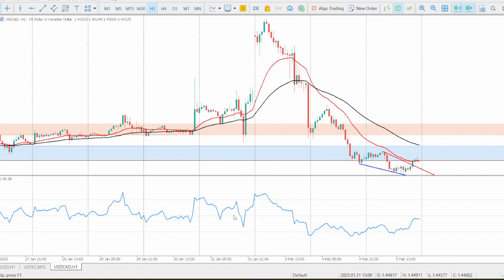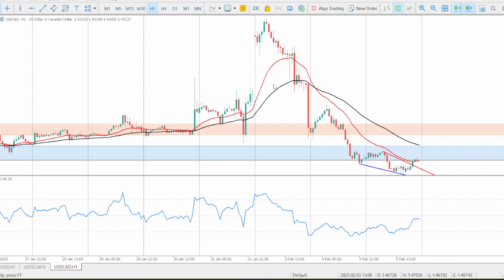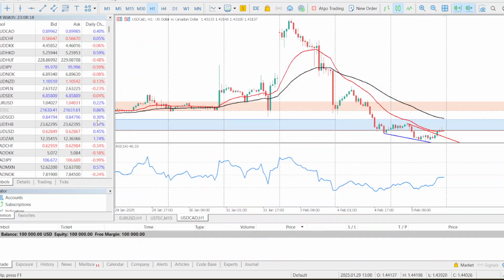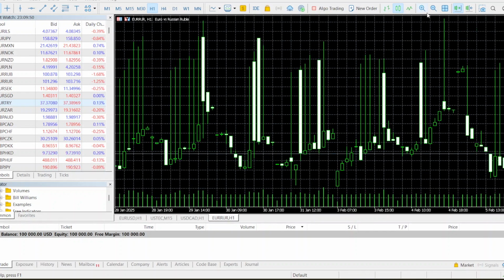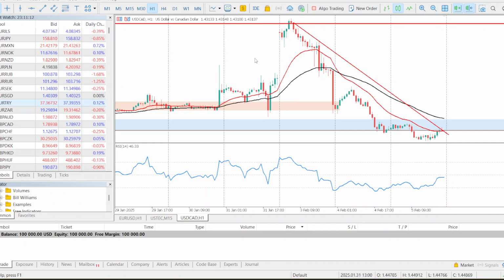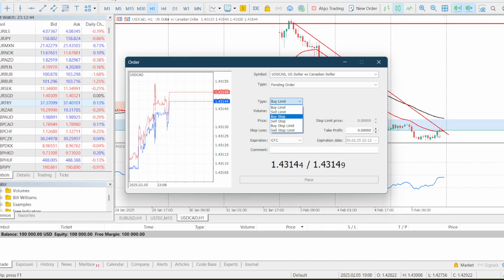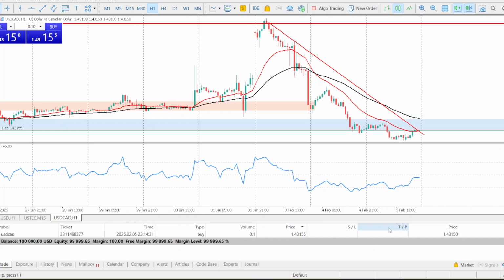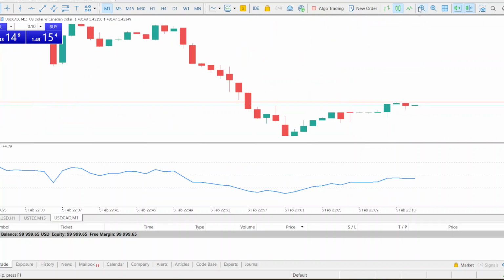How to Use MT5 – Most Traders Get This WRONG! (Step-by-Step Tutorial)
In today’s video, we’ll be showing you how to use MT5, one of the most powerful platforms for forex and financial trading. Whether you're new to trading or looking to enhance your skills, this guide will teach you everything you need to know to make the most out of MetaTrader 5.

MT5 is packed with advanced features, from charting tools to custom indicators, and it can be overwhelming for beginners. In this tutorial, we break it all down for you – from setting up your account, placing trades, to using technical analysis tools. We’ll guide you through the basics step by step and show you how to navigate the platform like a pro!

👉 Here’s what you’ll learn in this video:
- How to set up and customize MT5 to suit your needs
- How to place market orders and pending orders
- Navigating charts and using technical indicators
- How to manage positions and risk on MT5

If you’re serious about improving your trading skills, this video is for you!